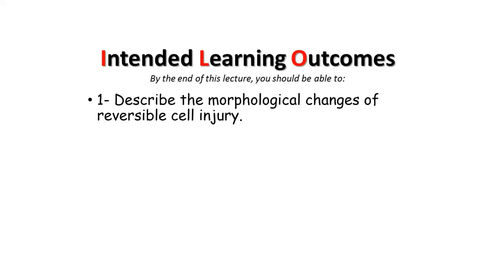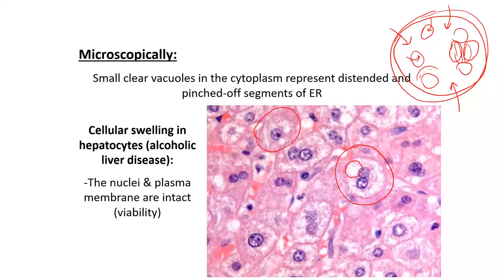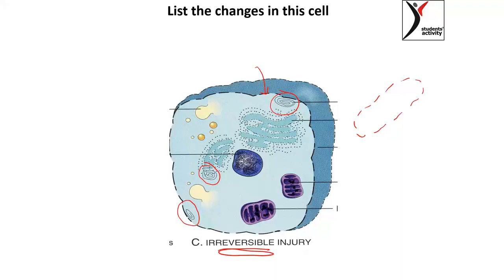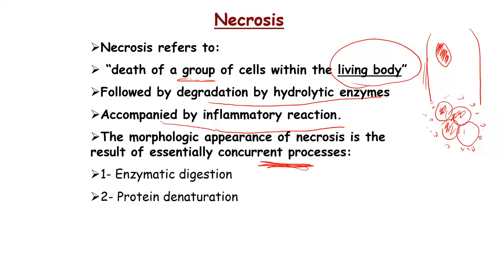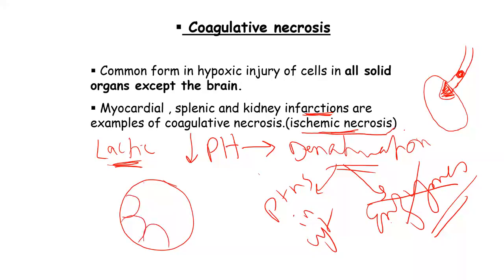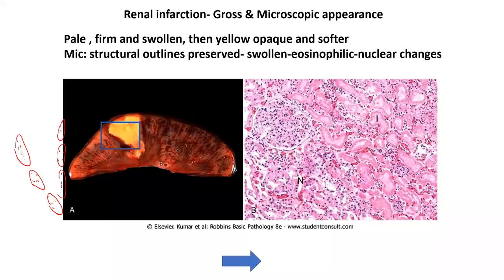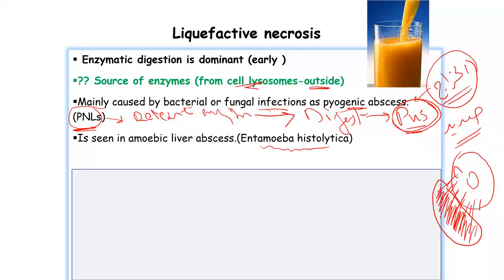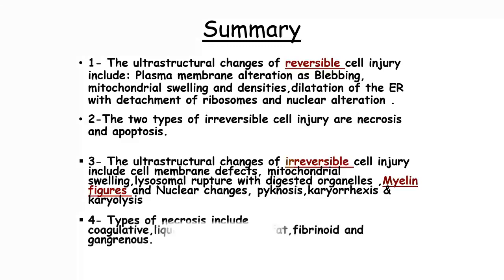Pathology Cell Injury 3 Morphology changes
General Pathology
 by Dr. Manal salman

Pathology Cell Injury#